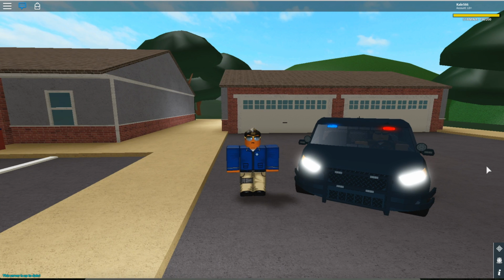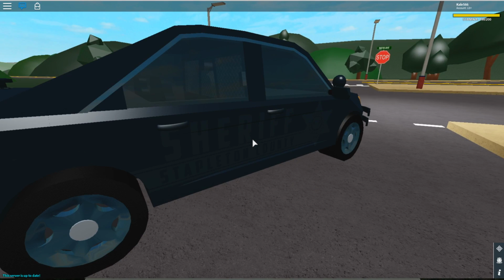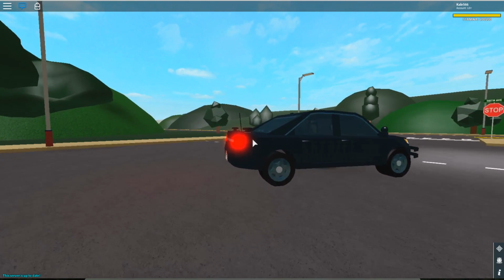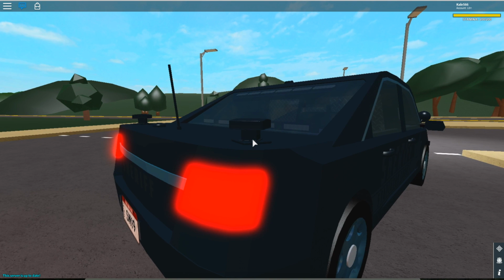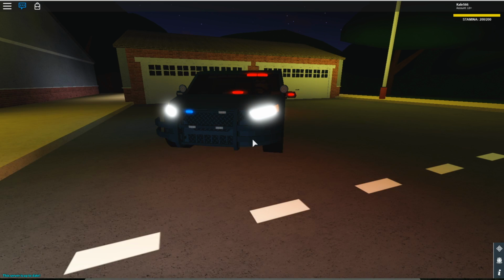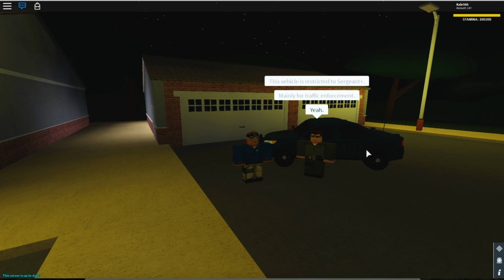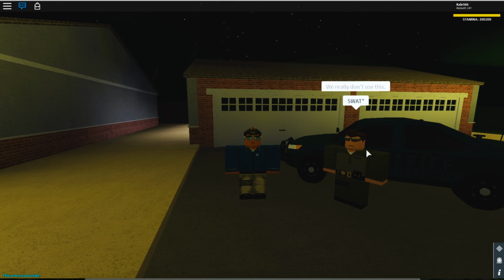ROBLOX | Firestone Fleet Friday (SCSO GHOST UNIT)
This week, we are featuring SCSO Ghost Decal Traffic Patrol squad car.